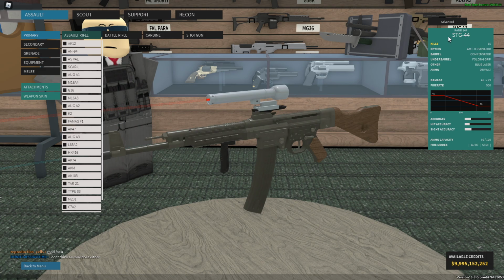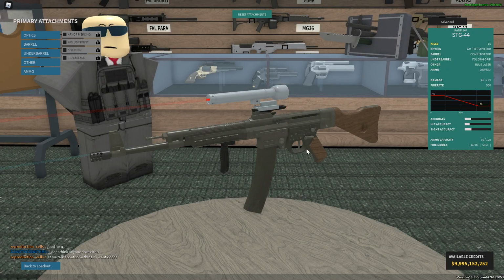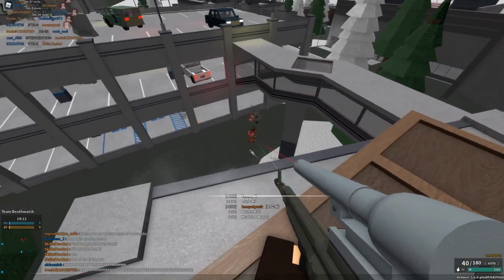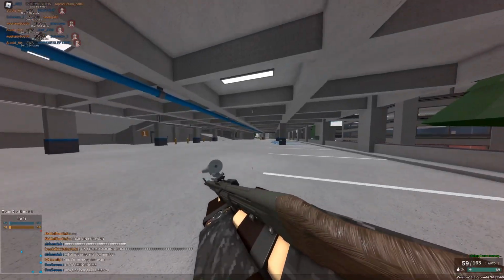Another 2 Shot BEAST In Phantom Forces (Stg-44)